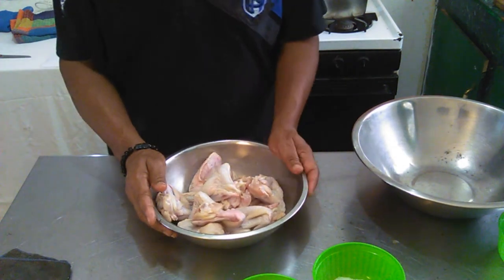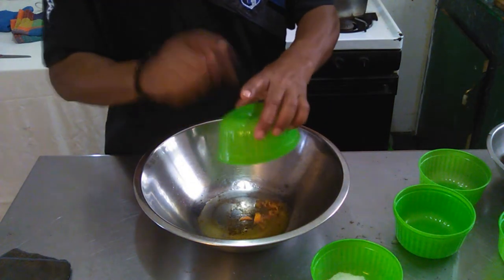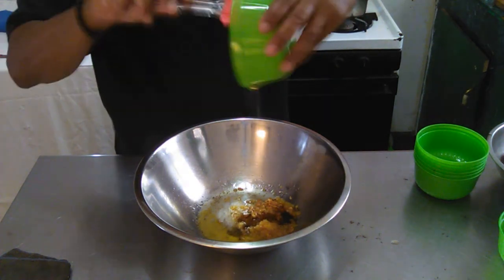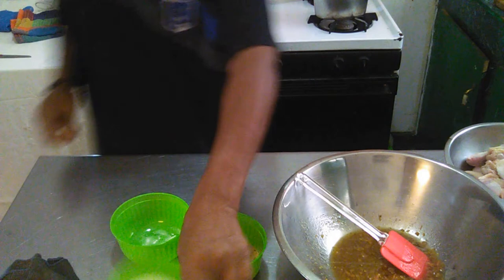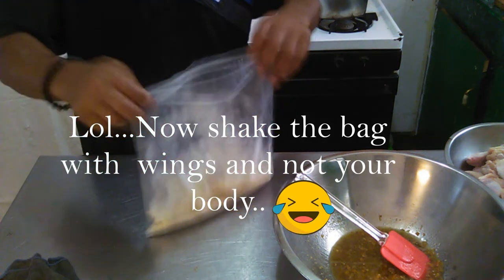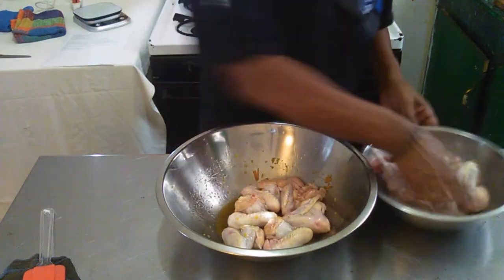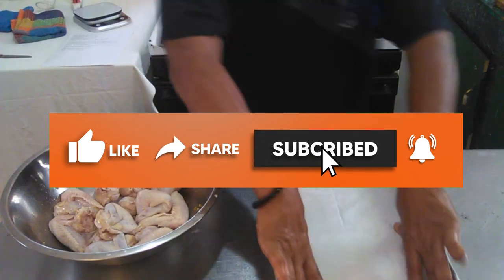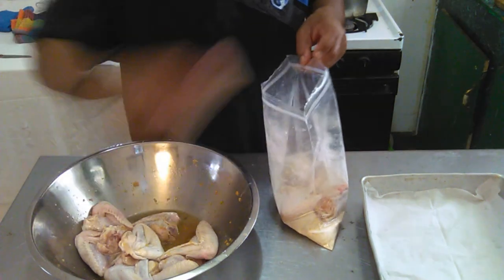Bahamian Fiery Wings, season with variety of spices and sauce. bake to perfection. tasty and healthy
Bahamian Fiery Wings, season with variety of spices and sauce. bake to perfection. tasty and healthy. Dish you can truly enjoy.

This page shows all ways to prepare various food and drinks. NOTE!! Some of my videos were recorded with texts messages.
While others will have voice notes.

FIND A SPECIFIC MOMENT IN VIDEO

This channel shows "How To prepare and cook any food dishes, Maker of the best fresh fruit Daiquiris hands down.
As for the flavor of daiquiris like CONCOCTION, TROPICAL, COCONUT(best in the world). Just a taste of many.